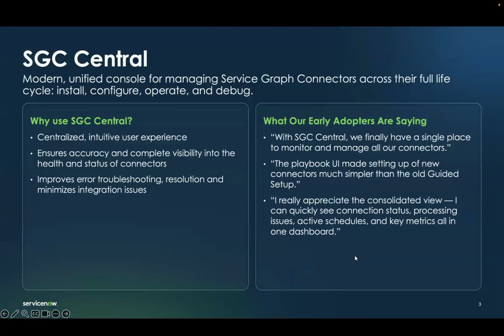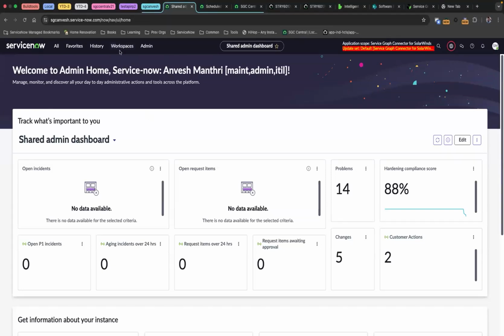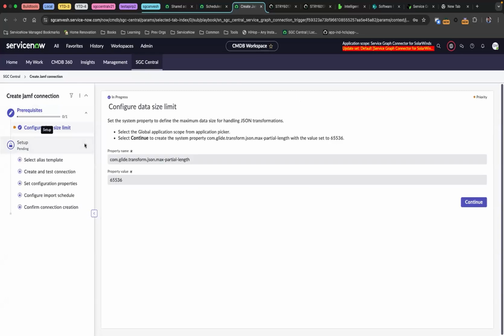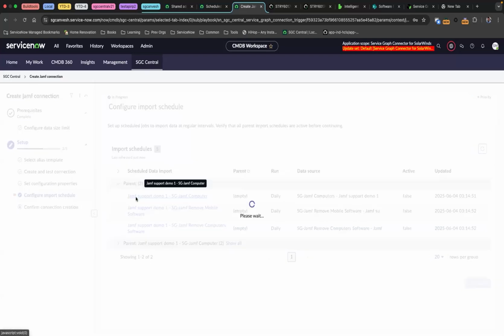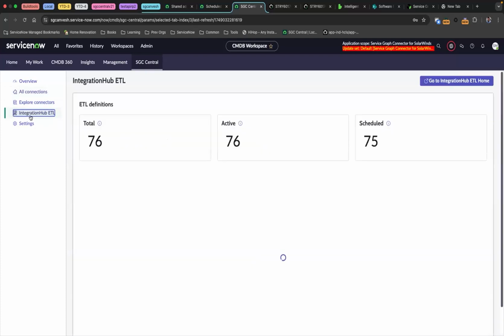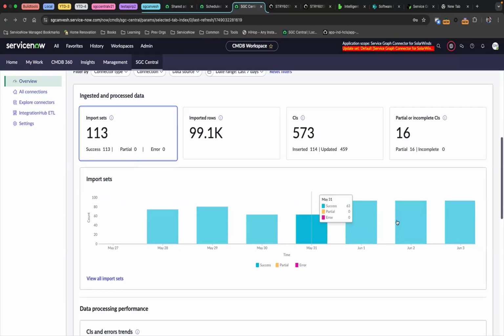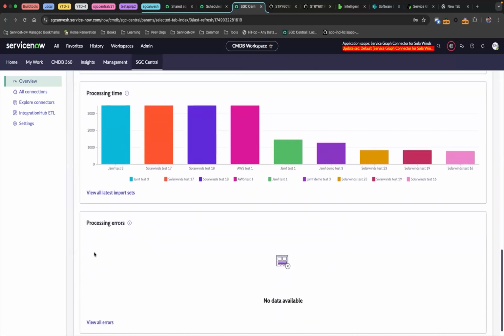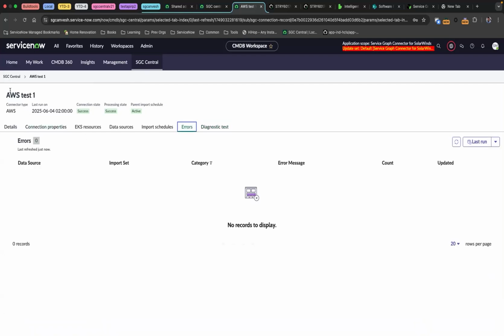SGC Central Overview and Demo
In this video Shanay and Anvesh provide a brief overview and demo of the Service Graph Central feature, designed to help ServiceNow customers manage all your Service Graph Connectors in one spat through the entire lifecycle.

0:11 -  Overview
4:30 - Demo